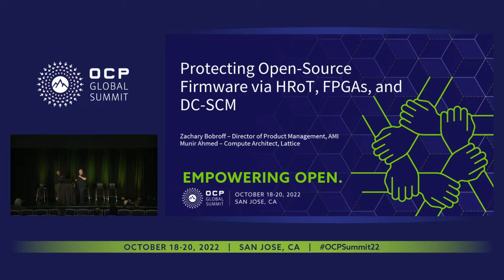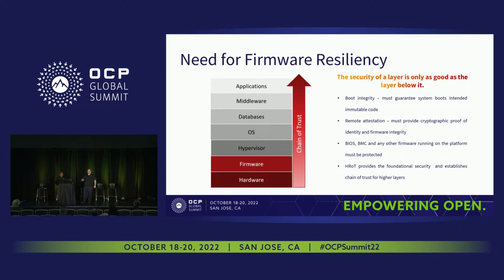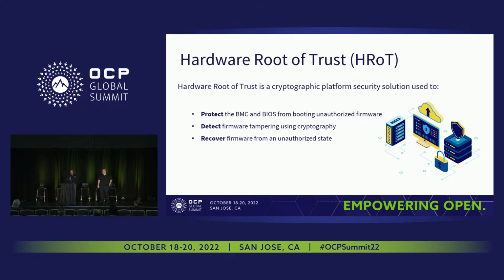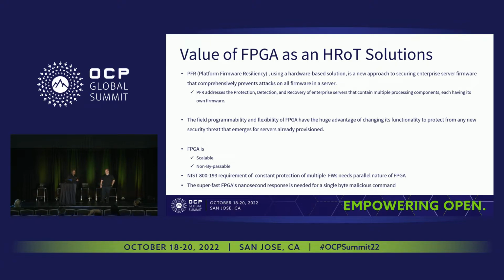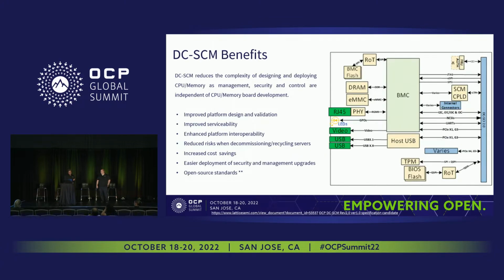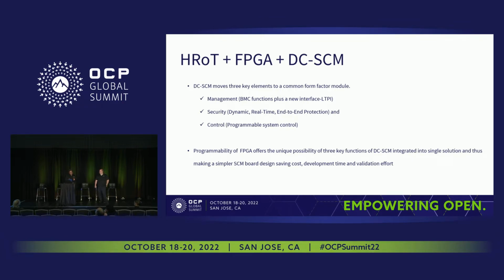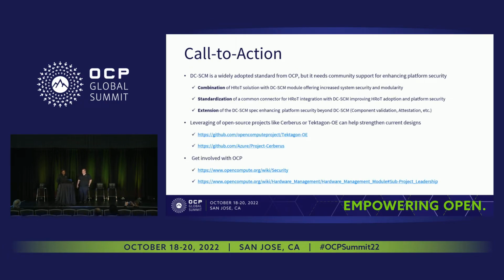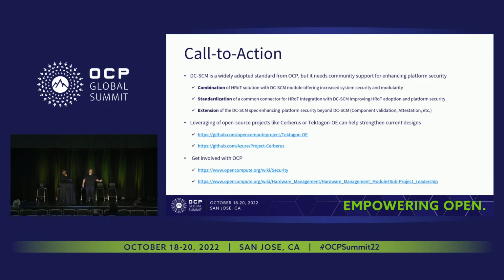Protecting Open-Source Firmware via HRoT- FPGAs- and DC-SCM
Zachary Bobroff (AMI) | Munir Ahmad (Lattice Semiconductor Corp)